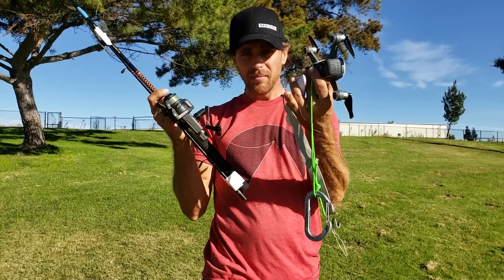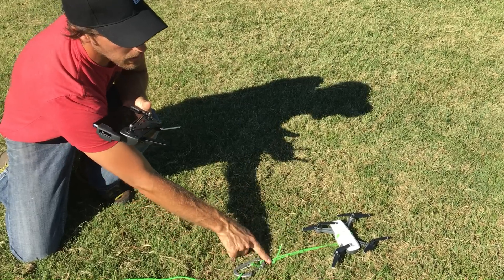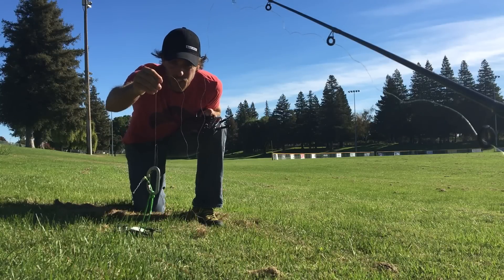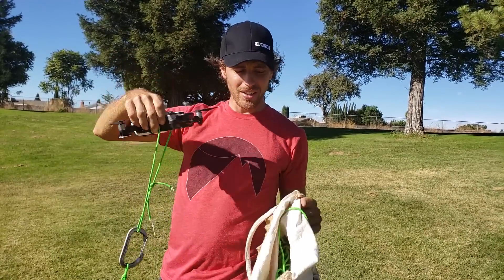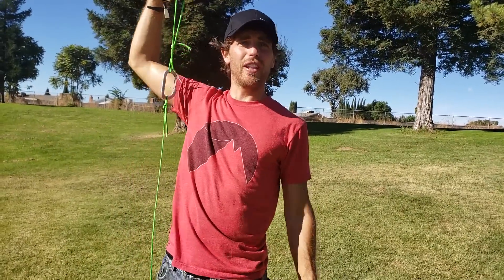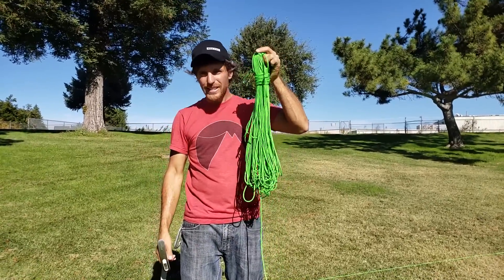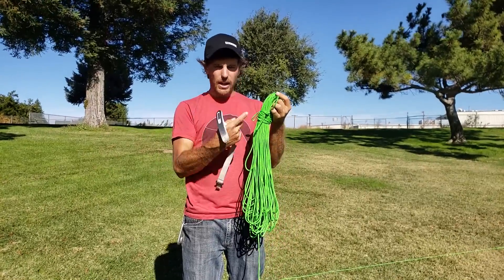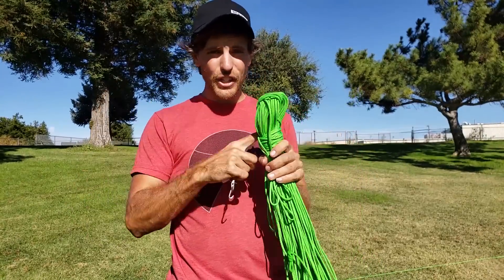How much weight can a Mavic Air & DJI Spark haul to tag a highline?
What are the limits of a drone.  The small Mavic Air and DJI Spark drones can carry a surprising amount of fishing line or paracord but it is also interesting to see what the limits are so we know how far we can push it when we try to tag highlines. Caution: this is NOT what drones are designed for and you can damage your drone or get hurt and if you need to be told this, you shouldn't be flying drones.